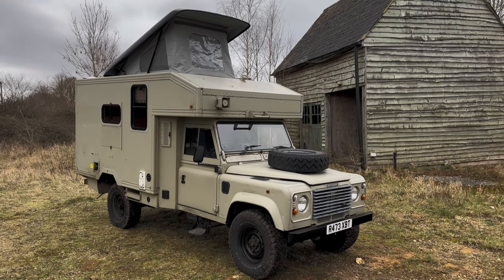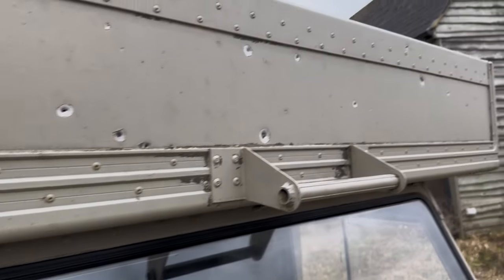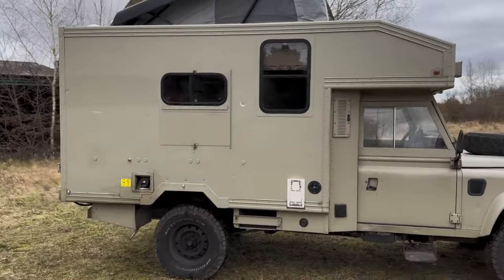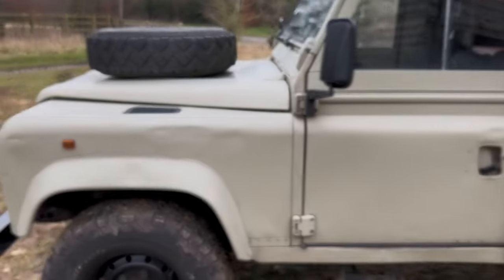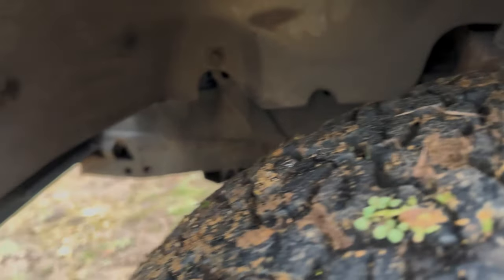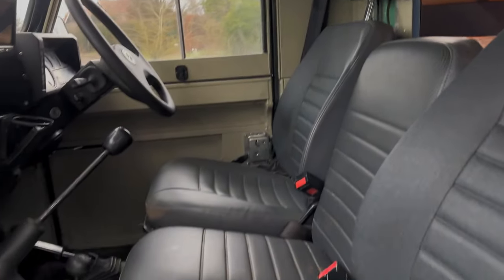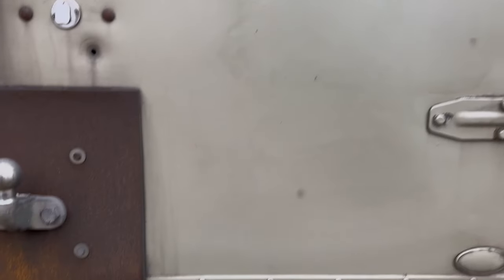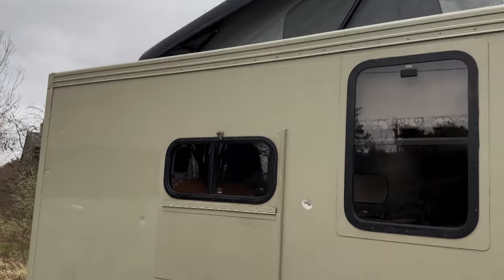1997 Defender 130 pulse ambulance camper for sale walkaround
1997 Defender 130 pulse ambulance camper for sale walkaround @motodromehenleyonthames